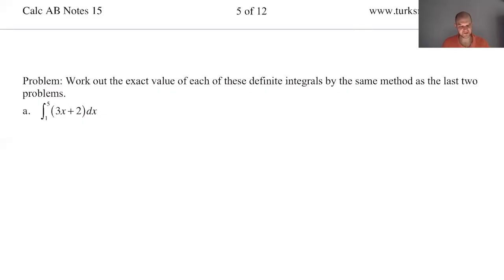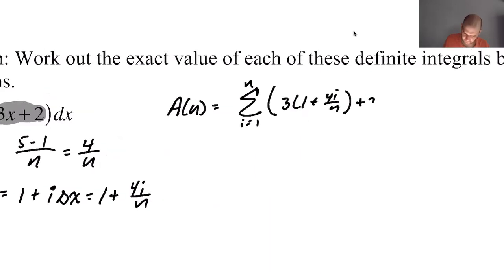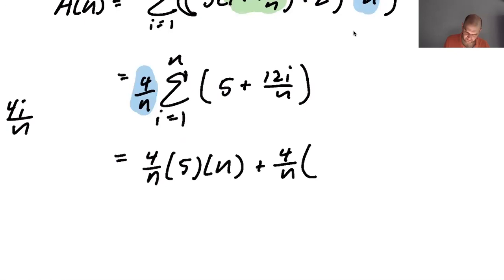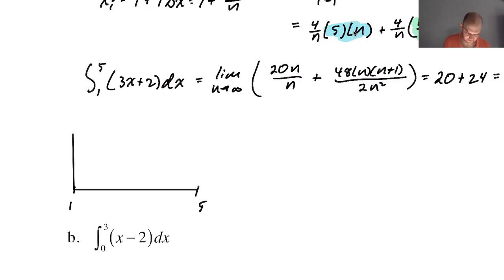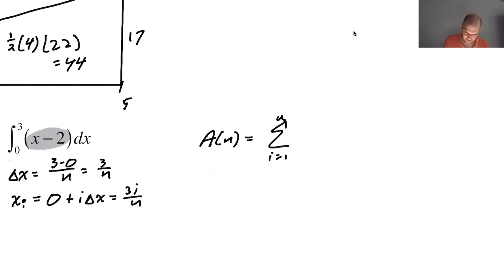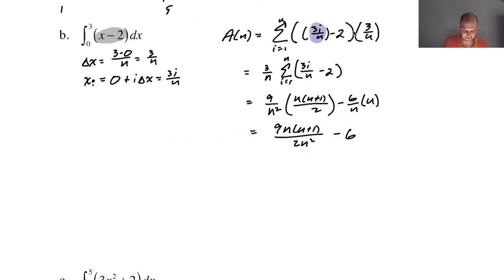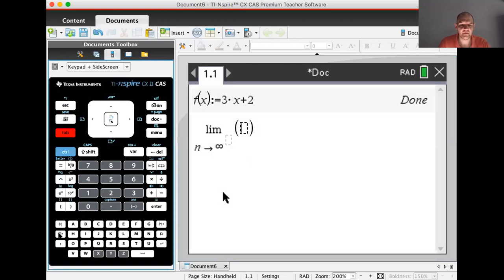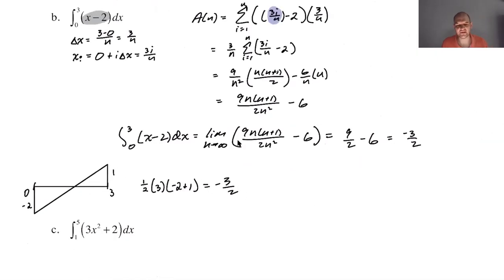Definite Integral from Limit of Riemann Sum 15 pg 6, pt 1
Topics: practice writing and taking the limit of a right Riemann sum to find the exact value of a definite integral; linear functions; quadratic function